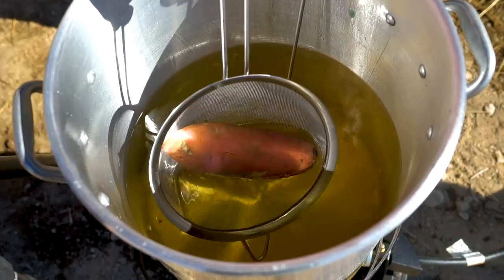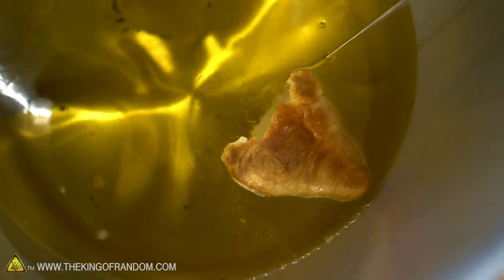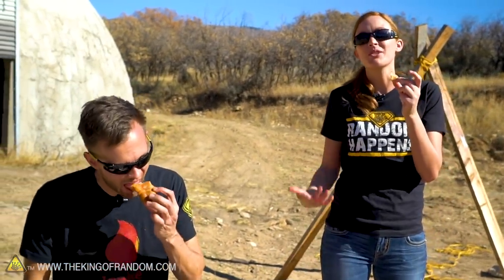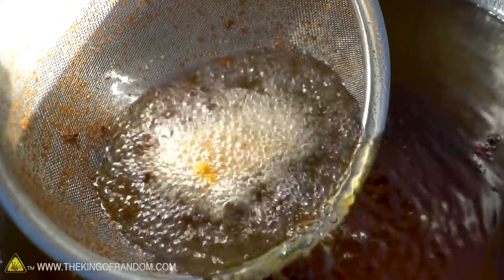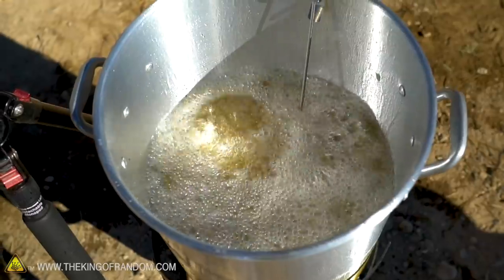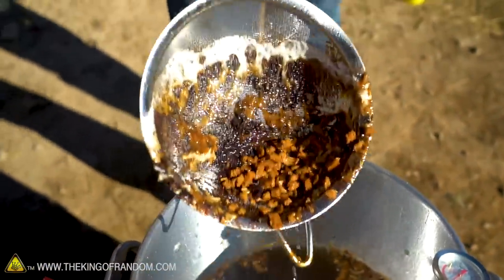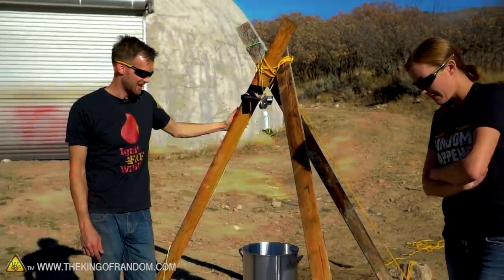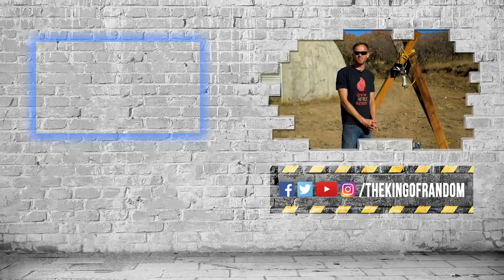Can You Deep Fry an ENTIRE Thanksgiving Meal? (Including the Bubbly!)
In today's video we're following up on deep frying a turkey and deep frying an ENTIRE Thanksgiving meal, the American way.  We've got sweet potatoes (yams), marshmallows, green beans, mashed potatoes and gravy, rolls, and sparkling cider. What will work and what won't?

Send Us Some Mail:
TKOR
63 East 11400 S # 198

✌️👑 RANDOM NATION: TRANSLATE this video and you'll GET CREDIT!